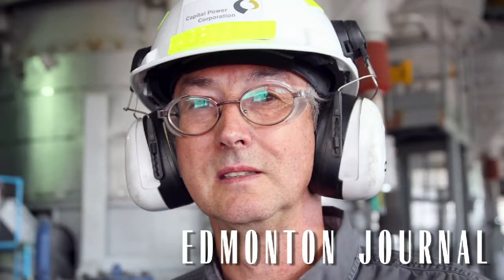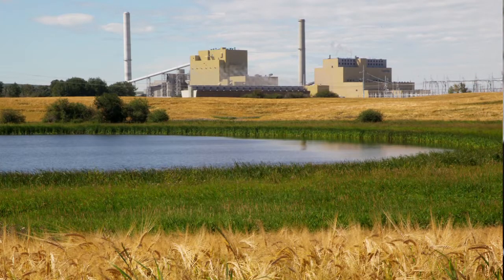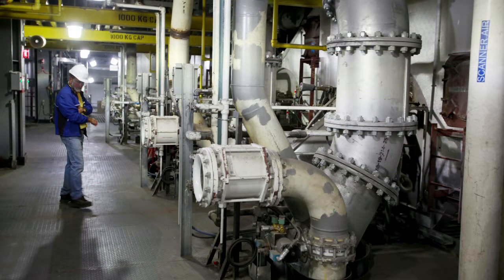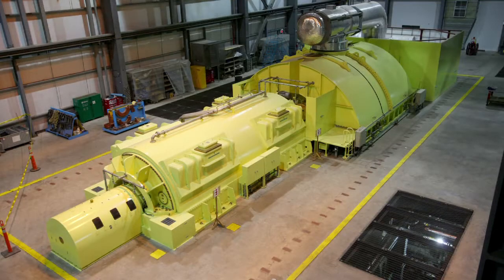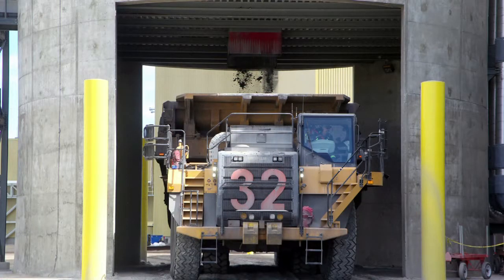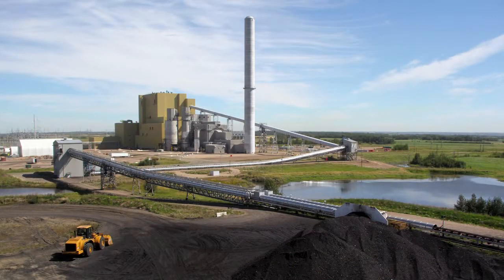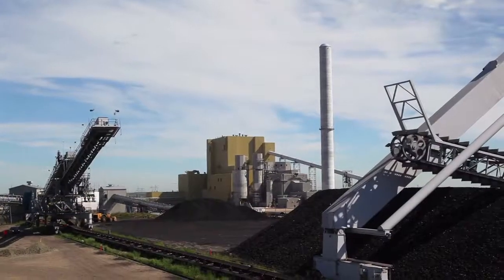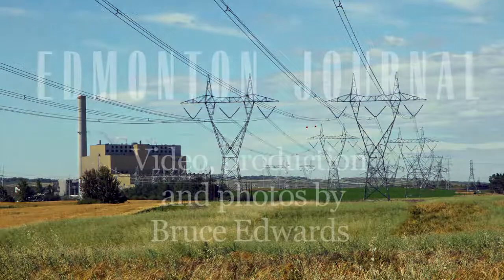Tour the new Keephills power plant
Watch a photographic tour of the new Keephills 3 power plant, narrated by project manager engineer Dave Conlin. Video by Bruce Edwards.